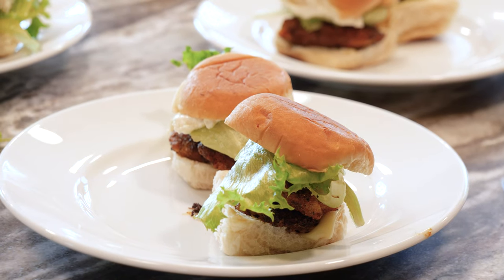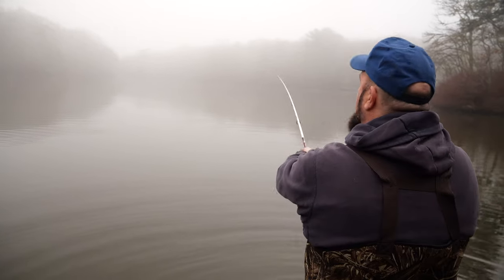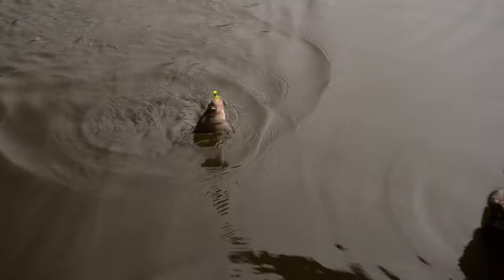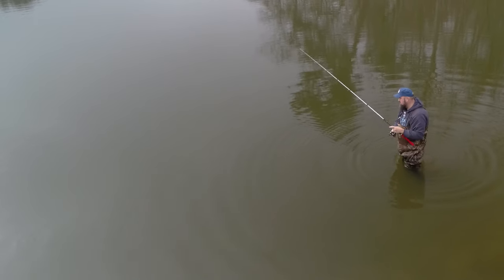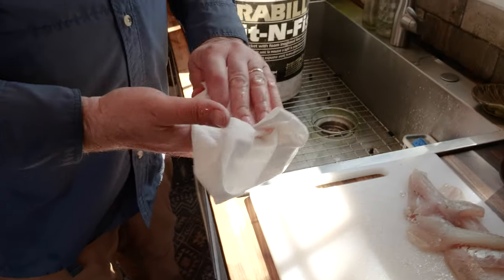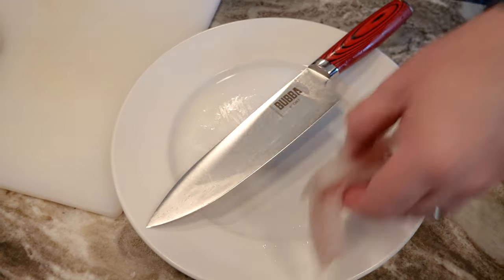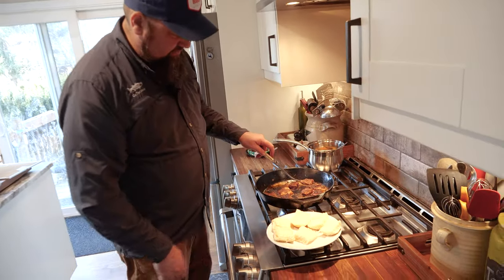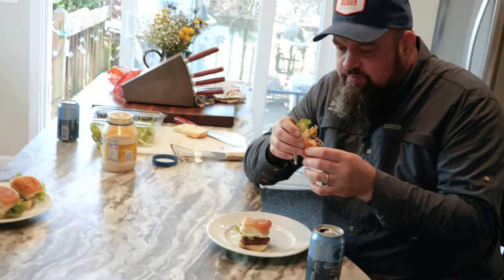Catch and Cook White Perch Sliders | Living off the Land & Sea #8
Season: Spring
Ingredient: White Perch
Recipe: White Perch Sliders

In this episode of Living off the Land and Sea, Andy Nabreski catches some local white perch in the brackish estuaries of Cape Cod for the dinner table. After stringing a few fish, Andy fillets his catch and breaks out the skillet to cook up some delicious white perch sliders.

Recipe for White Perch Sliders:

Thin fish fillets cut into 3-ounce portions
1 stick of unsalted butter, melted
Chef Prudhomme’s Blackened Redfish Magic, or:
1 tablespoon paprika
2 1/2 teaspoons kosher salt
1 teaspoon onion powder
1 teaspoon garlic powder
1 teaspoon cayenne
1/2 teaspoon dried thyme
1/2 teaspoon dried oregano
Finger rolls
Lettuce
American cheese
Mayo

Place a large cast-iron skillet on high heat until it’s super-hot, about 10 minutes. Be warned that things will get smoky, so crank up the exhaust fan and disable your smoke detectors!

Next, dip each fillet in the melted butter. Roll the filets in the spice mixture until well-coated on both sides.

When the skillet is heated, carefully place the fillets inside, being careful not to crowd them, and stand back! Now, top each fillet with a spoonful of melted butter, which will really get things cracking. Cook, uncovered, until the underside is blackened (but not burnt!), about 2 minutes. Flip the fillets and again add a bit more butter on top. Cook until done, about 2 minutes more. Transfer to warmed plates.

If you’re cooking more than one batch, make sure to wipe out the pan before adding more fish.

Now it’s time to assemble some tasty sandwiches. I like to toast the rolls, cut side down, in a frying pan with a little butter until the bread is slightly toasted. Start with a layer of lettuce (this will help prevent the bottom bun from getting soggy), then the fish, and top it off with a piece of cheese, and a dollop of mayo. So good!